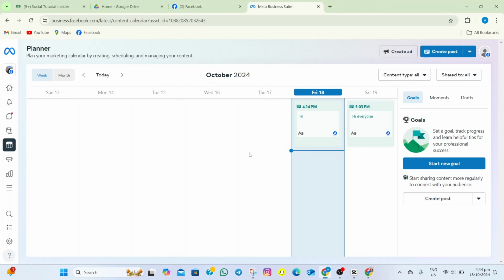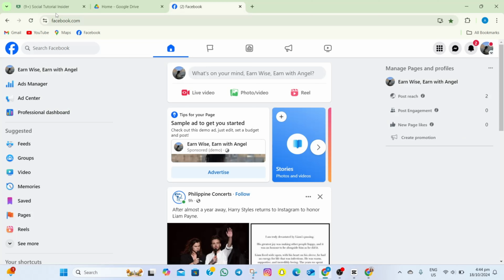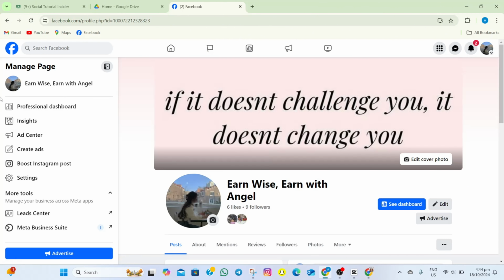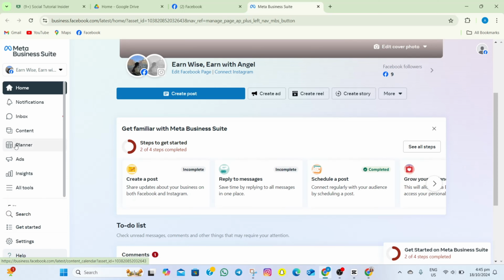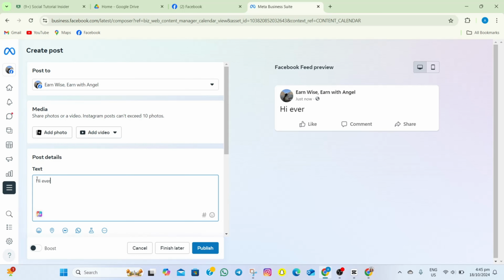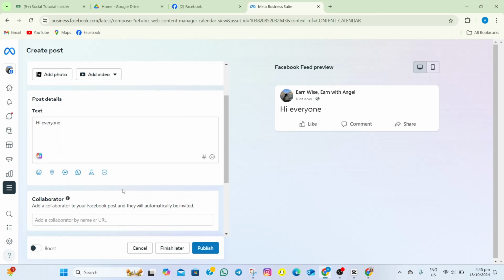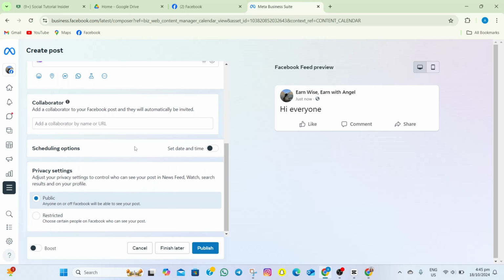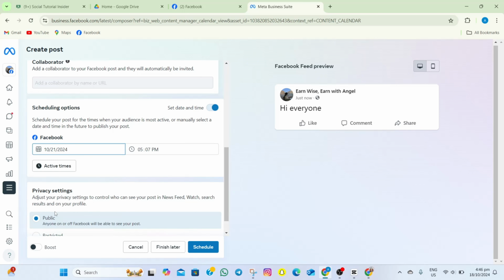How to Schedule Posts on a Facebook Page | Step-by-Step Tutorial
Want to plan and automate your Facebook posts? This video provides a clear, step-by-step guide to scheduling posts on your Facebook Page, helping you stay consistent and organized with your content.

💡 In this video, you'll learn:

• Why scheduling posts on Facebook is important for content strategy.
• Step-by-step instructions to schedule posts from your Facebook Page on both desktop and mobile.
• How to select the best times for your audience and ensure optimal engagement.
• Tips for managing and editing scheduled posts before they go live.
• Best practices for keeping your Facebook Page active with scheduled content.

Learn how easy it is to schedule posts on your Facebook Page and never miss an opportunity to engage with your audience!